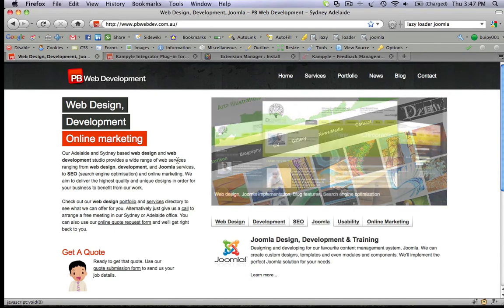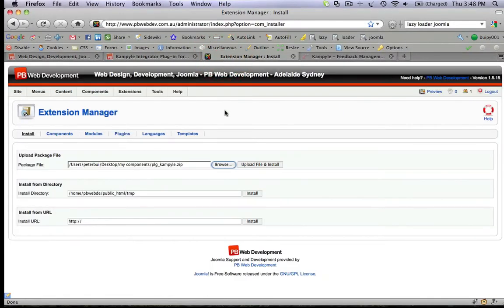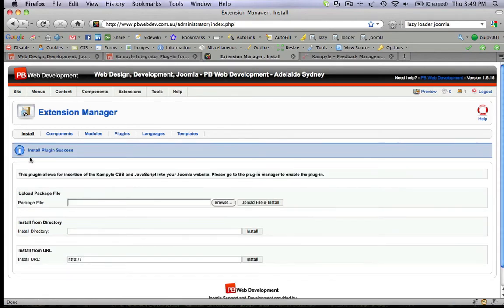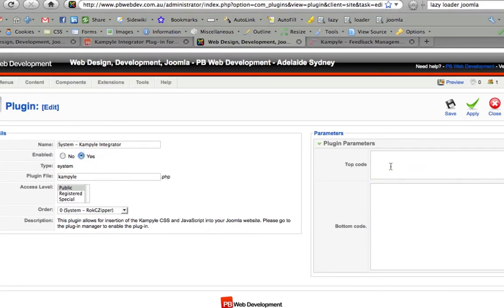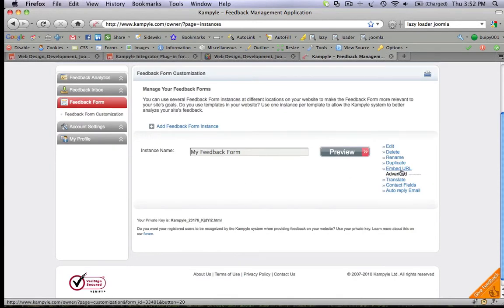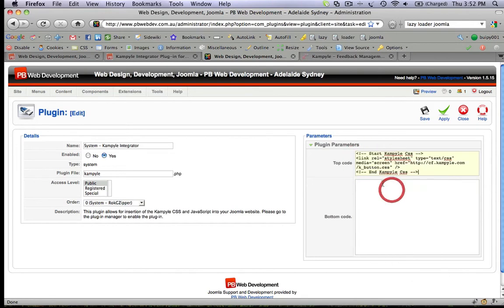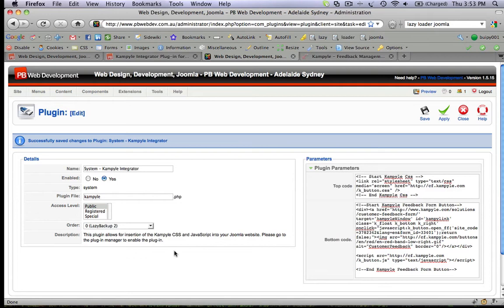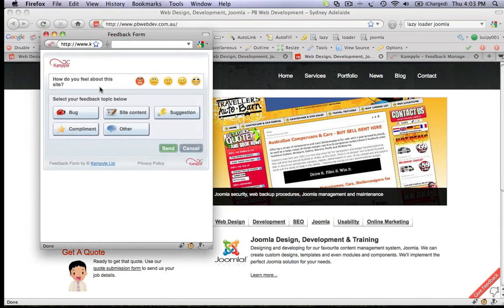Kampyle Integrater Plugin for Joomla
Tutorial video demonstrating the installation and configuration instructions for the Kampyle Integrator for Joomla. For more information about Kampyle and the plugin for Joomla, please see our support page.